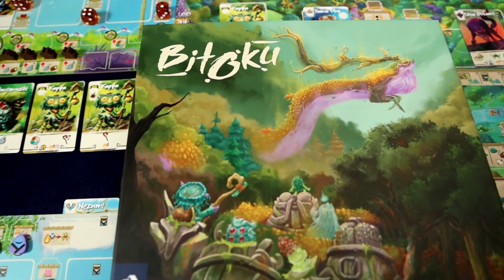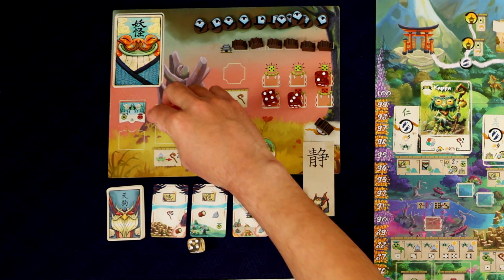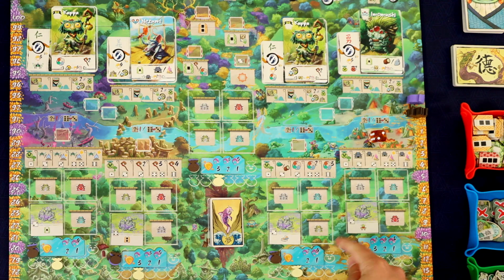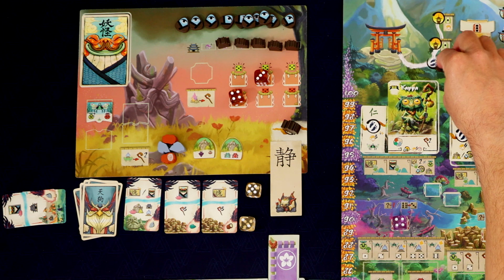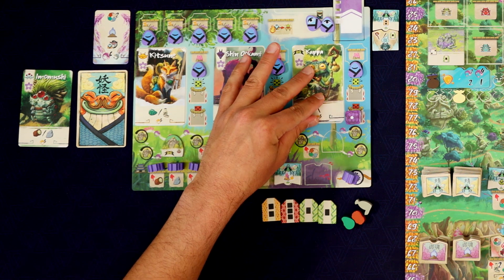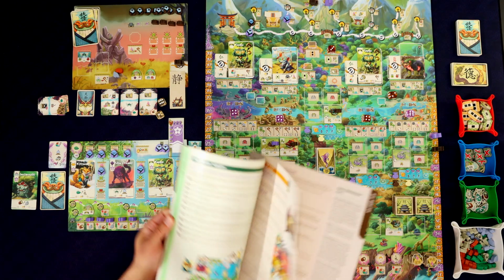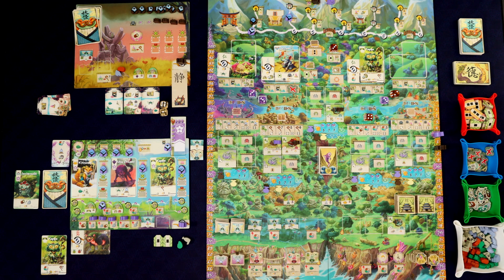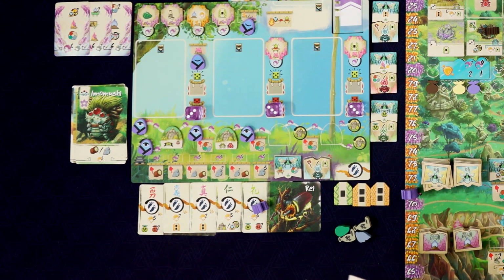Bitoku Board Game | Solo Tutorial and Playthrough | How to Play Against the Solo Opponent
Learn how to play the solo mode of the new board game Bitoku. I will teach you the solo rules while I play the entire first round of the game and run through end game scoring.

Intro 00:00
Setup 00:39
Game Starts 3:00
Final Scoring 44:44